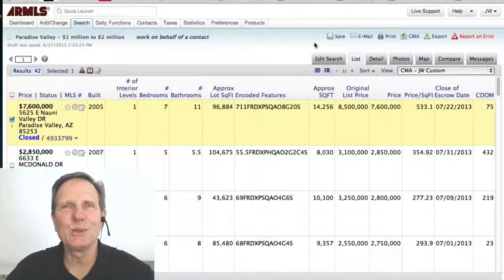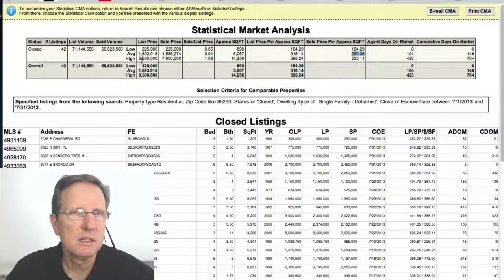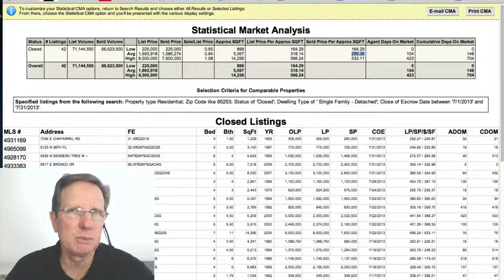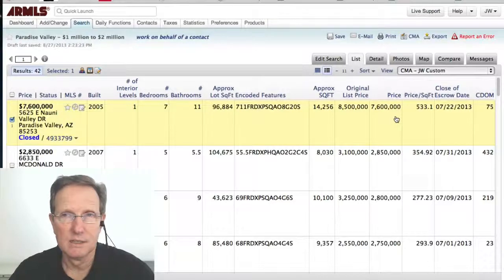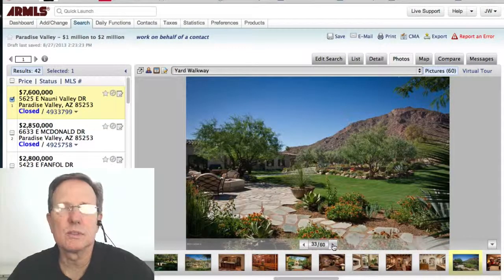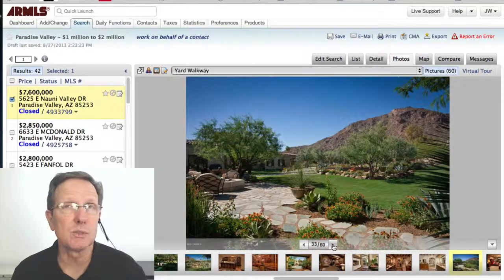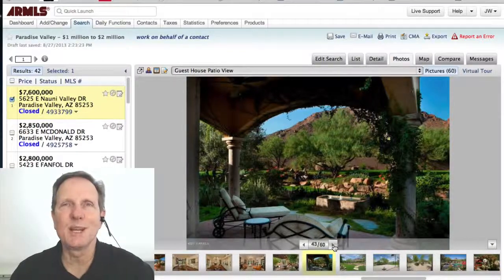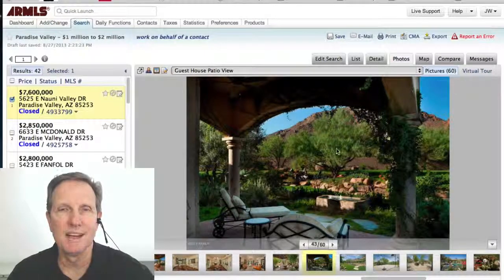Paradise Valley Homes Sales Report August 2013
Originally posted Aug 27, 2013.
See more data on the Paradise Valley real estate market

John Wake
Realtor, Associate Broker, M.S.